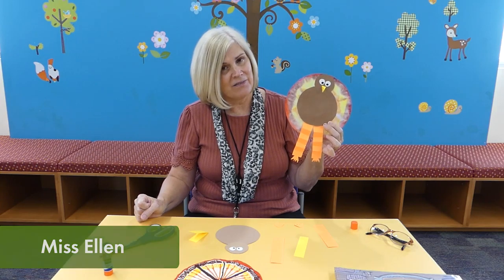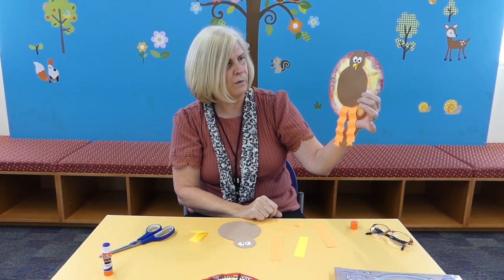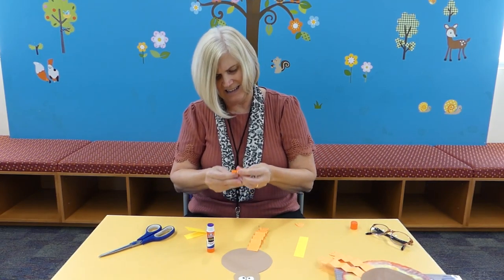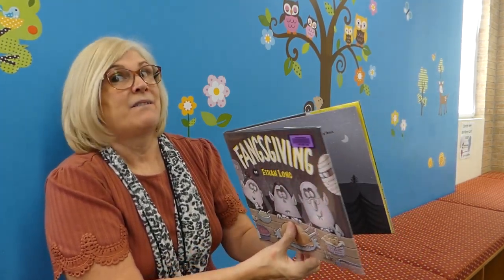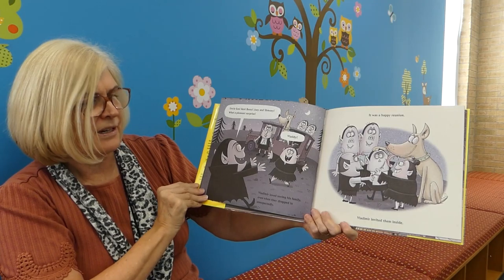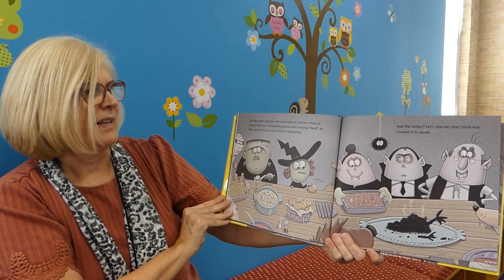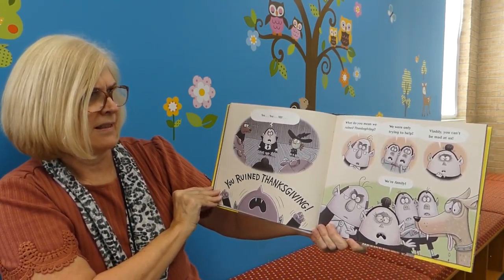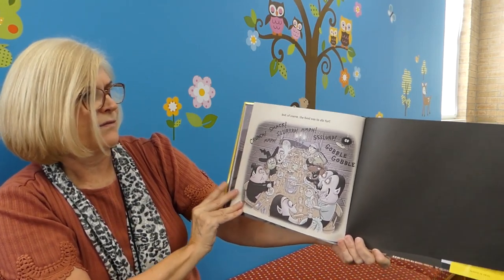Crafty Kids with Miss Ellen: Gobble, Gobble!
Let's create together! Join Miss Ellen as she demonstrates how to make fun and exciting crafts! Today she will show you how to make a Turkey! Afterwards she will read "Fangsgiving" by Ethan Long.

Supplies:
White coffee filter, Washable colored markers, Spray bottle filled with water, Brown construction paper for turkey body, Orange for turkey legs, Small piece of yellow and white for beak and eyes.